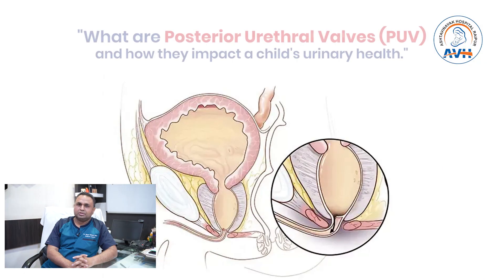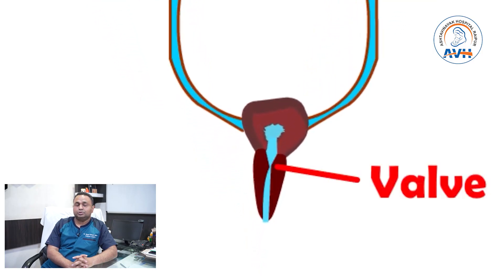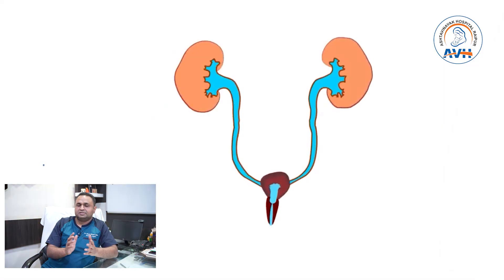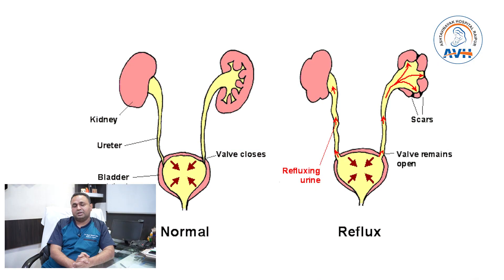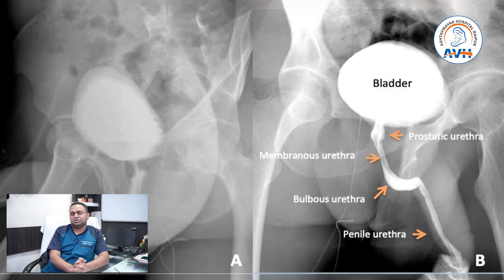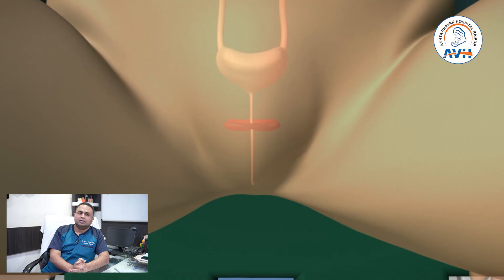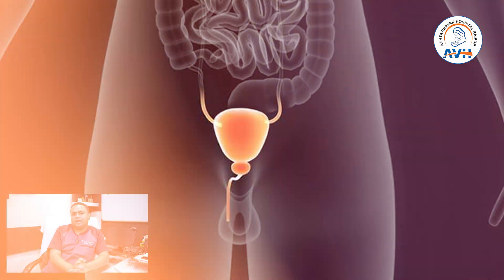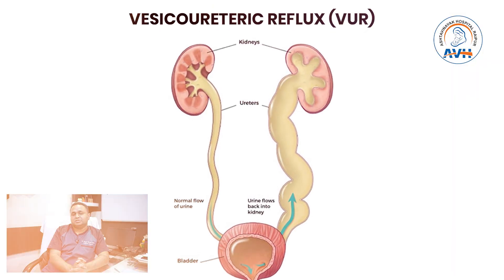Understanding Posterior Urethral Valves | Dr. Ritesh Ranjan | Ashtavinayak Hospital Raipur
In this detailed video, Dr. Ritesh Ranjan (Pediatric Surgeon, Ashtavinayak Hospital, Raipur) explains everything you need to know about Posterior Urethral Valves (PUV) — a rare but serious urinary condition in newborn boys.

👉 What is PUV?
👉 Common symptoms and how it’s diagnosed
👉 Importance of early detection
👉 Treatment approach by pediatric surgeons
👉 Long-term care and kidney health management

Whether you're a parent, medical student, or healthcare provider, this video offers clear, expert insights into how PUV is managed from diagnosis to surgical treatment.

📍 Ashtavinayak Hospital – Raipur’s trusted center for women and child care.